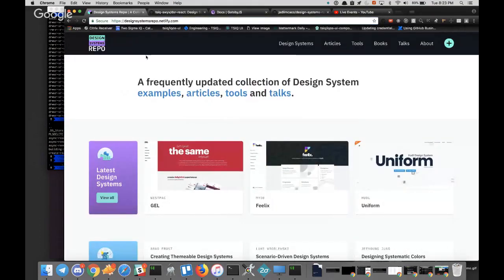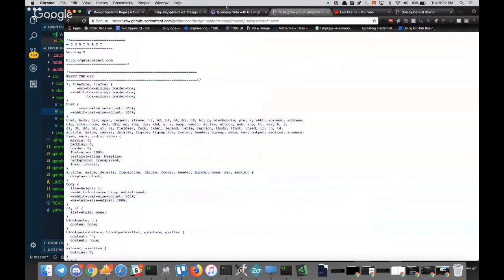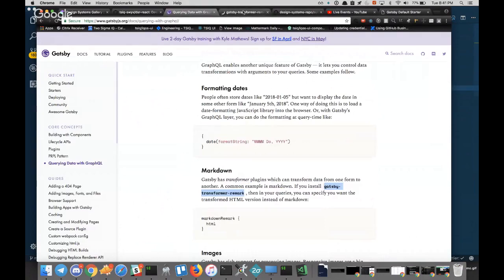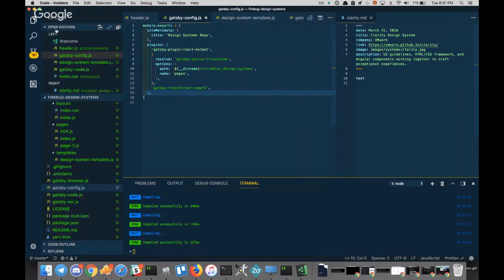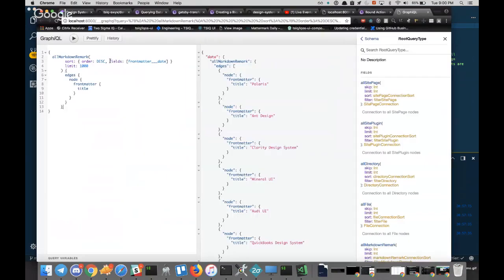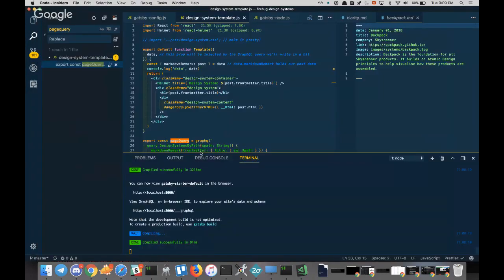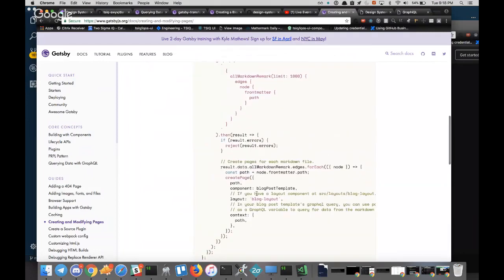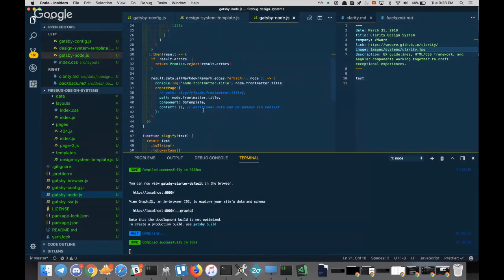Firebug Design-Systems 0: Hello Gatsby - RAW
NOTE: This is one of the worst videos I have ever done because I ran into a bug and spent half the video trying to figure it out with no conclusion. NOT RECOMMENDED to watch but I am keeping it up here for posterity.

What's up 🔥🐛s, we're starting on a new app!

Our next project is cloning @jadlimcaco's Design Systems Repo, a weekend project that hit #2 on @ProductHunt today!

We're going to build it with @gatsbyjs and @Netlify! 🔥

-- This is the Raw Rehearsal video with all the mistakes; check our other version for the shorter, rehearsed one --